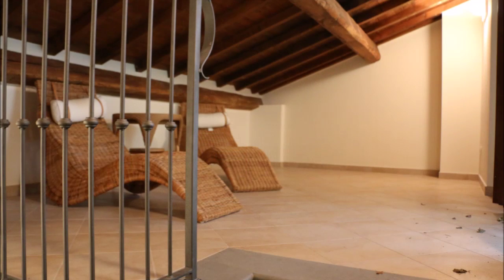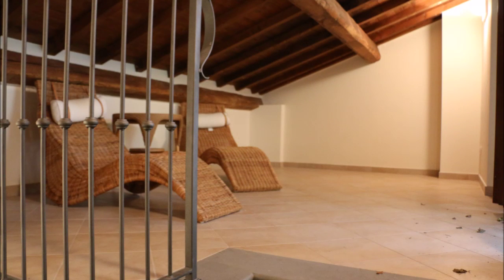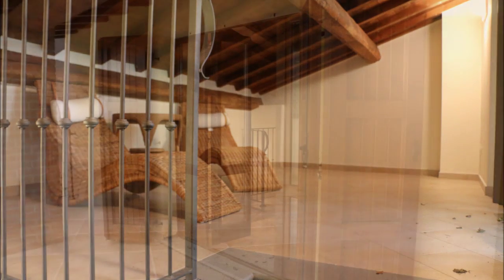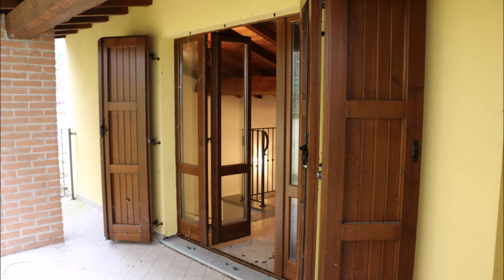casa Gori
Casa Gori - Old style 'town house' in village of Sefro Marche region of Italy. Beautifully restored to high level.